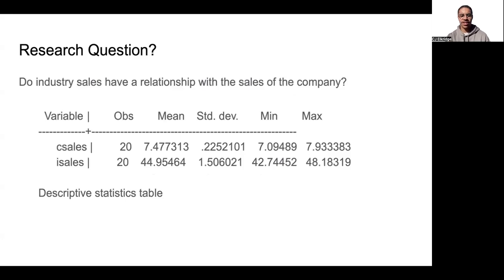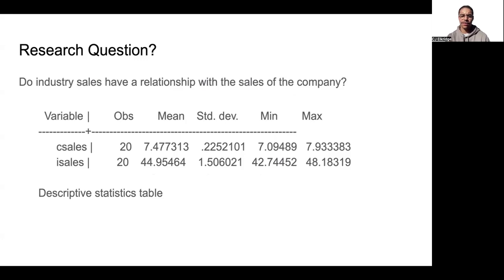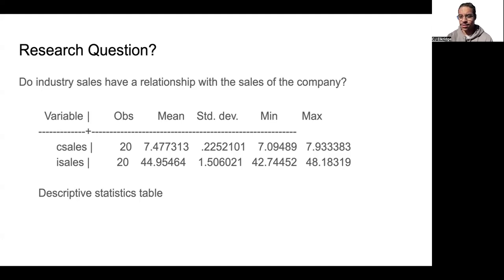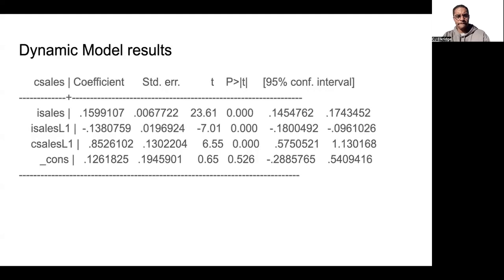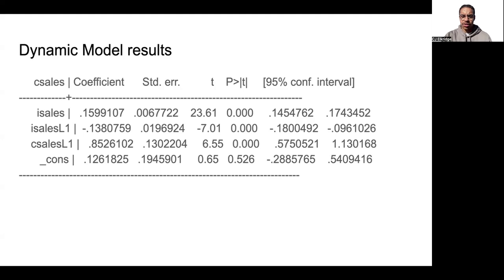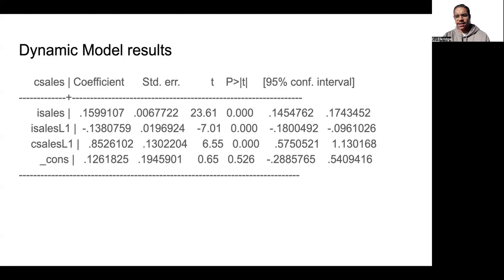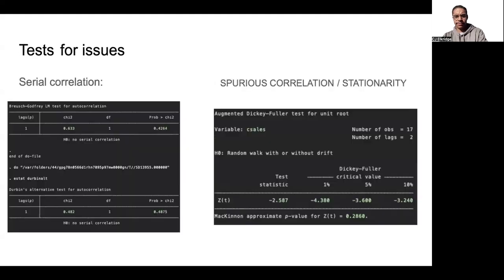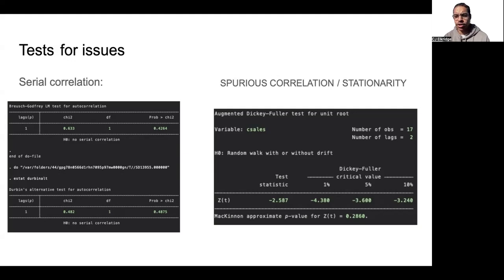stata 7 presentation